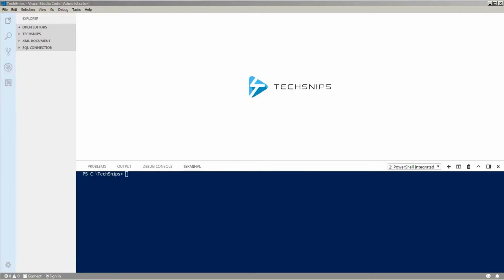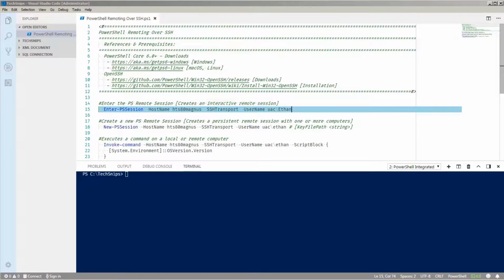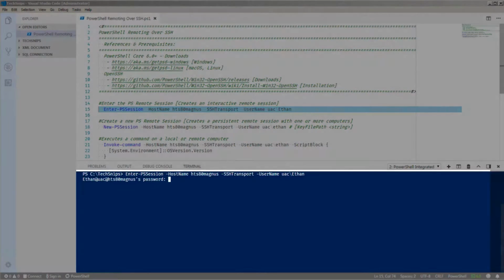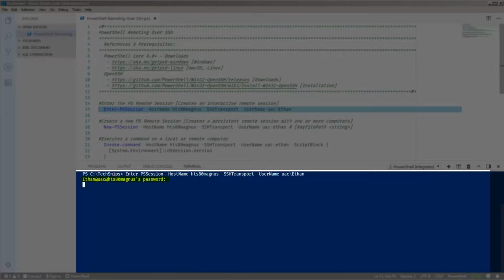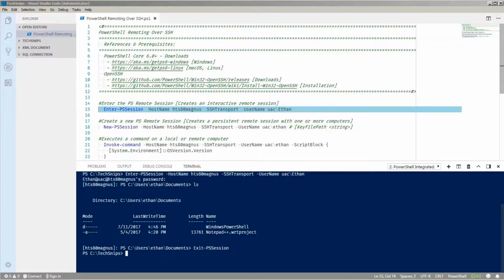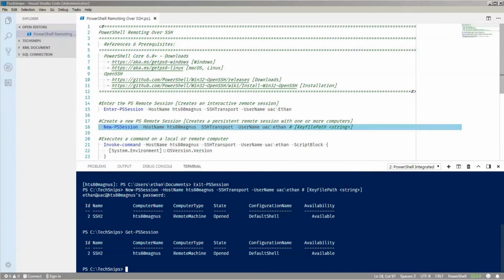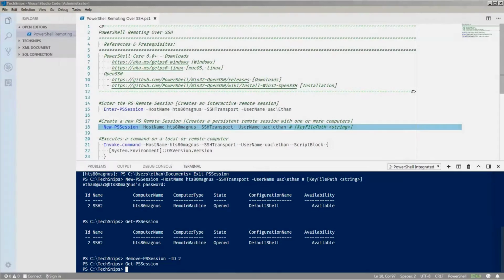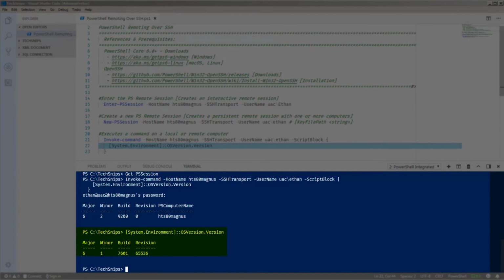How To Use PowerShell Remoting Over Secure Shell (SSH)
PowerShell Remoting is known for using the WinRM protocol but as of PowerShell Core v6, we now have the ability to use SSH as well. In this video, Ethan shows us how to use the SSHTransport parameter on the Invoke-Command cmdlet to seamlessly execute commands just as if we were using WinRM.